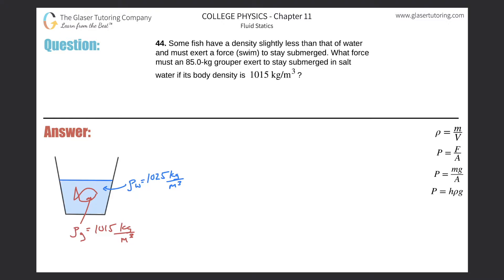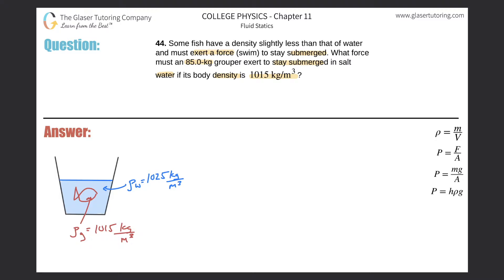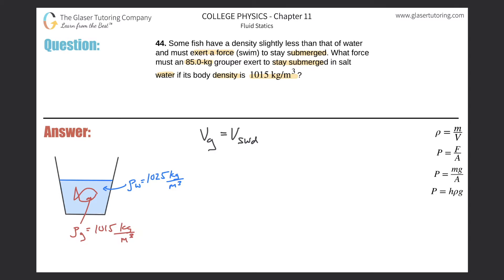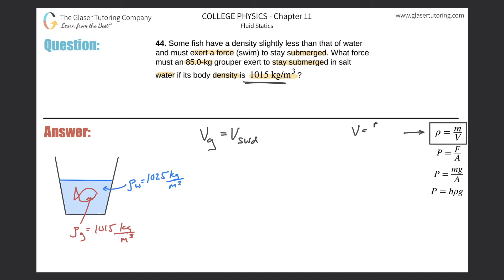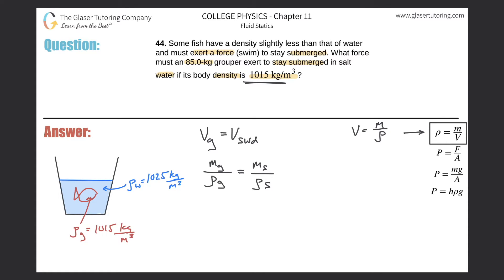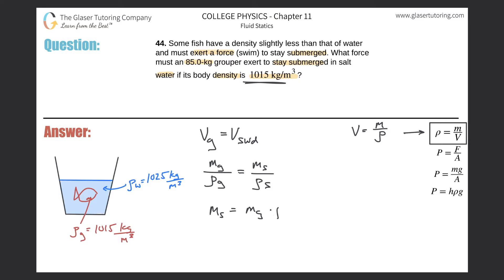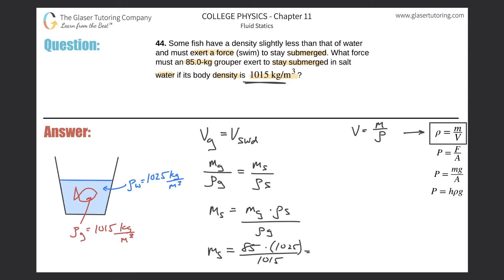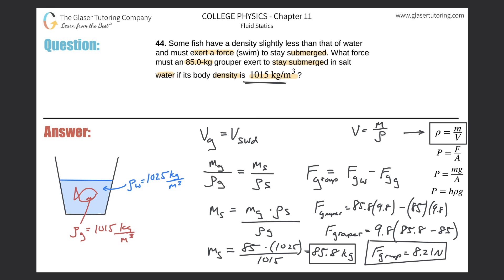11.44 | Some fish have a density slightly less than that of water and must exert a force (swim) to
Some fish have a density slightly less than that of water and must exert a force (swim) to stay submerged. What force must an 85.0-kg grouper exert to stay submerged in salt water if its body density is 1,015 kg/m3 ?